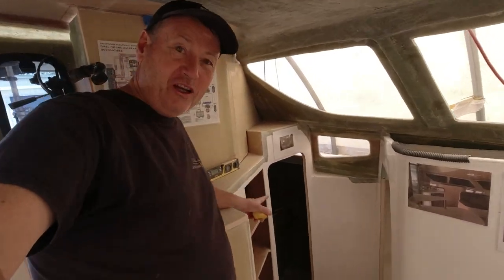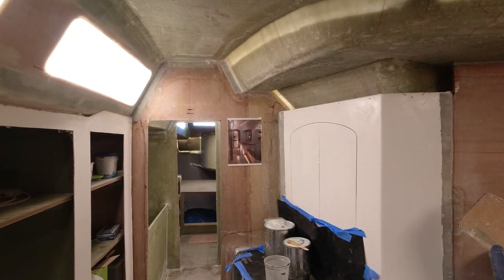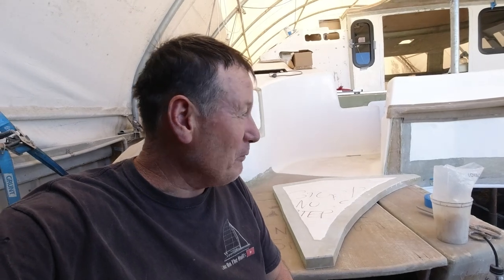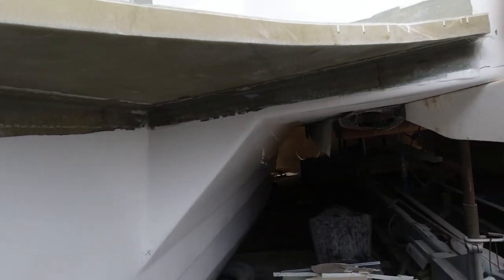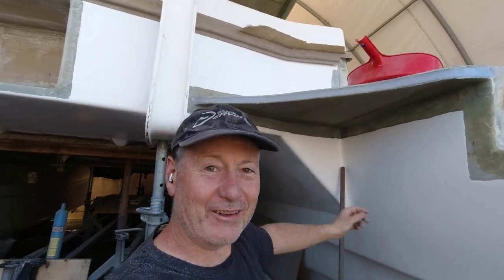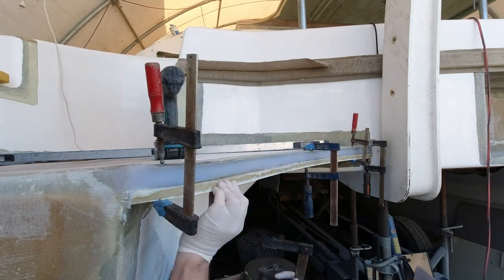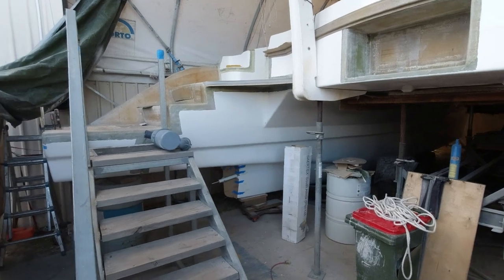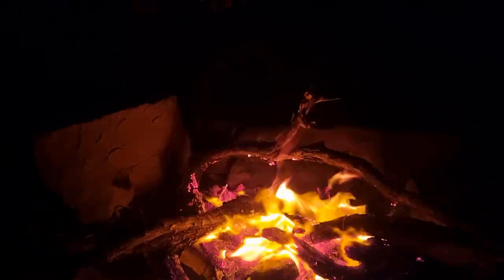Adding Finer Detail // Complete Catamaran Build Ep261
Defining the final shape of the stern of our Catamaran has been a while coming and adding these curved foam core winglet duckboards has finally shown her true form. To say I am happy with it , is an understatement and we are moving to the stage where final fairing of the hull sugar scoop extensions is coming soon.

We appreciate your viewership and please consider joining our patron network for up to date photos, videos and insights into the project beyond what is available on youtube.